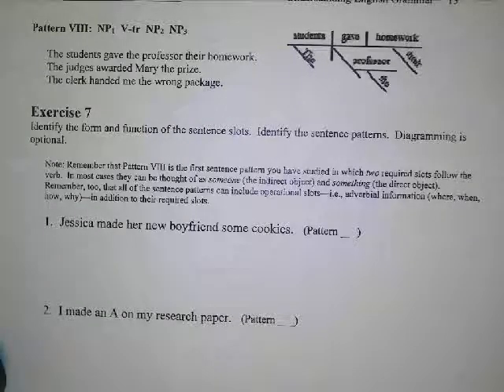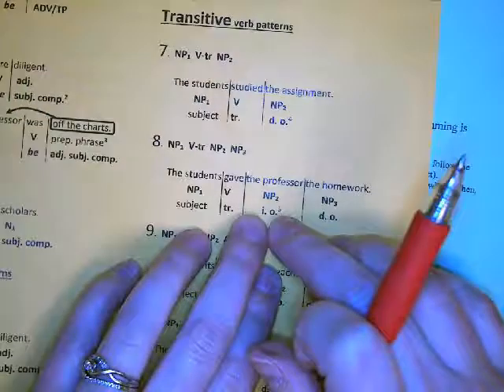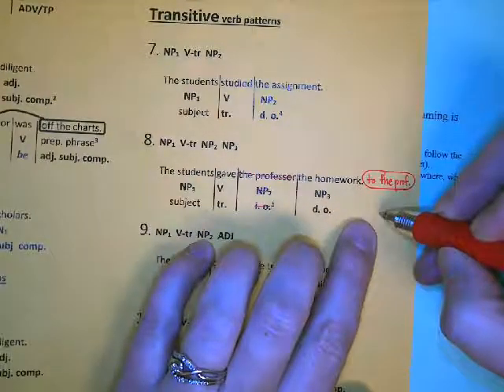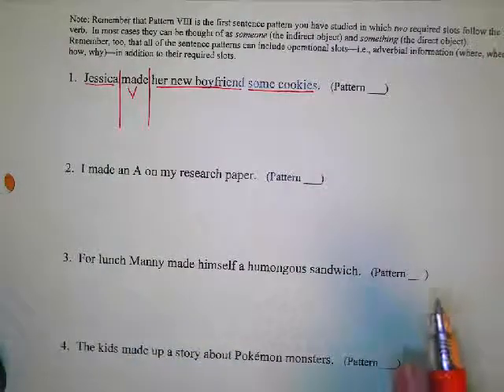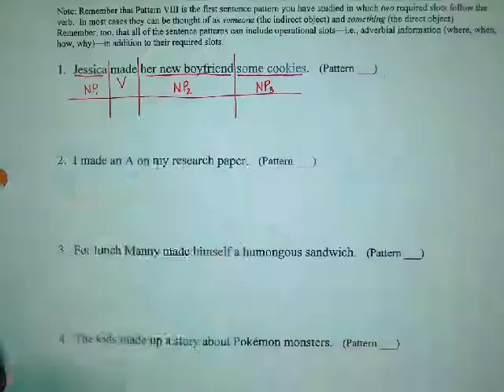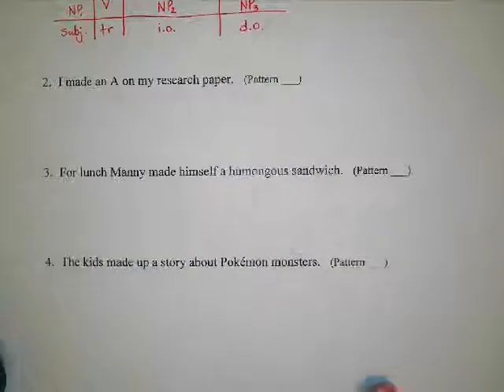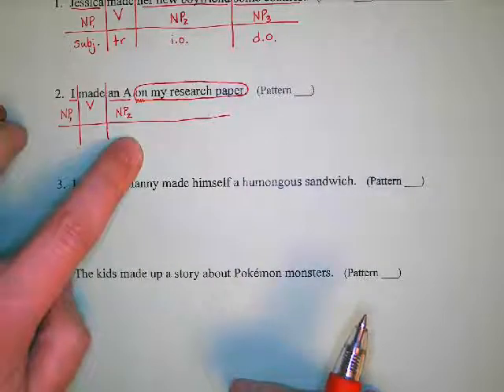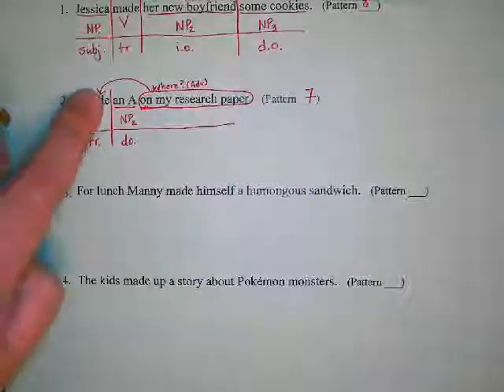Grammar Unit 1 Exercise 07 (sentences 1-2)